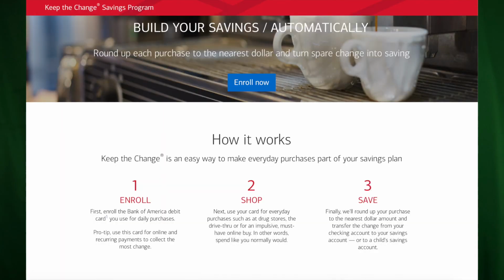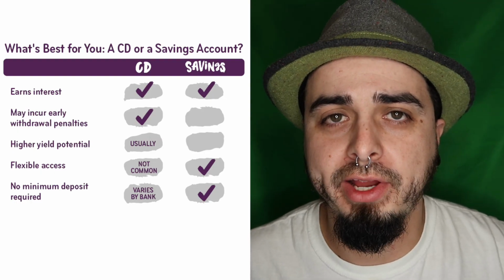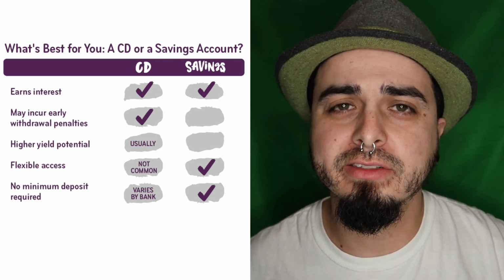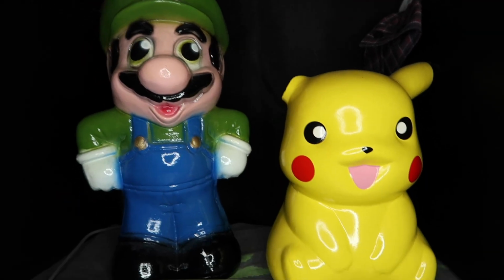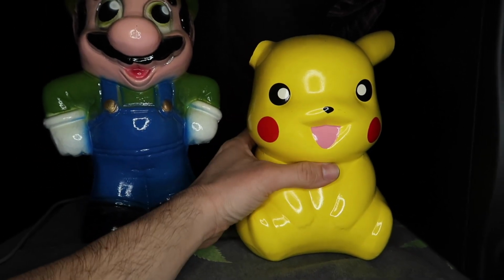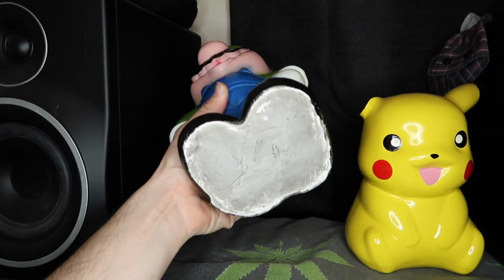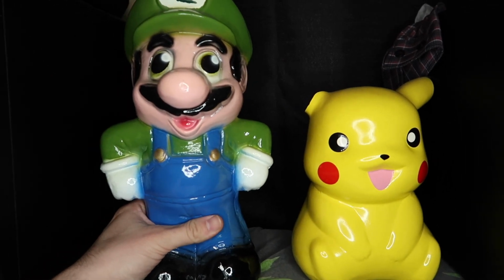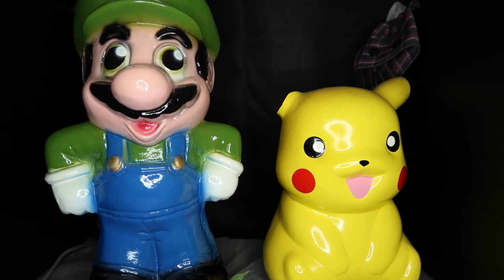5 Ways to Save Money Without Thinking About It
So you may be trying to figure out how to get into the habit of saving. “Habit” is the most important key factor when it comes to saving money. Anyone can save $100.00 one week, but not save anything the next week, or maybe even spend the money they have already saved. Getting into the habit of saving money can be a very challenging thing to do. I think this has to do more with a psychological reason. We get so caught up in the moment of now, and looking for instant gratification, that we forget to think about how we are spending our money.

1. Keep the Change

2. Automate

3. 52 week Challenge

4. CD Account

5. Ceramic Bank
Don't Know where you can get one of these, sorry. You can always try a Mexican neighborhood.